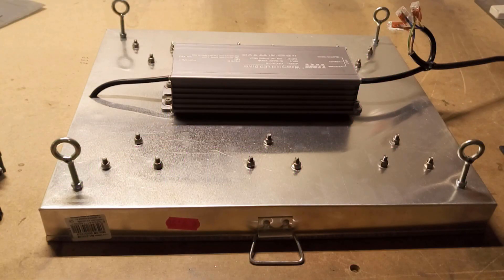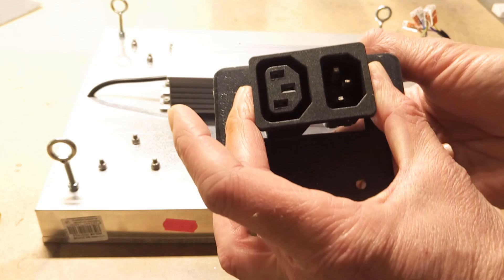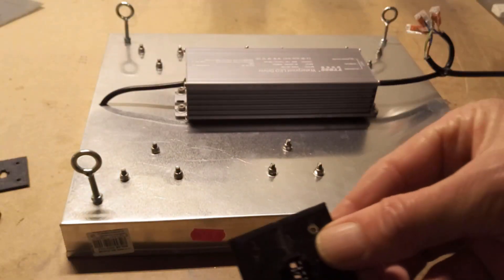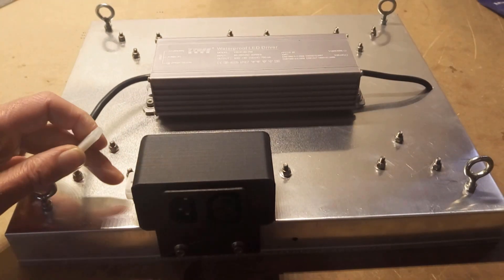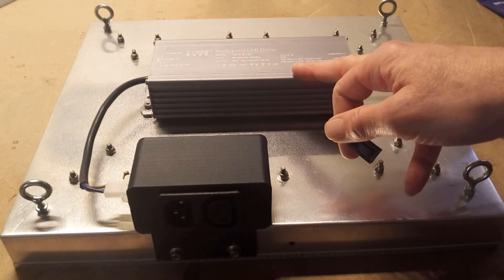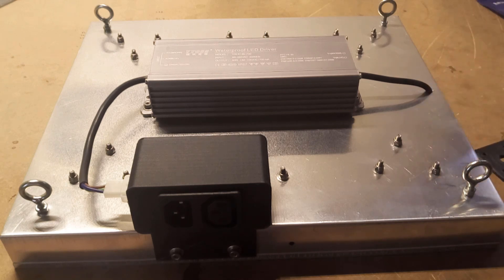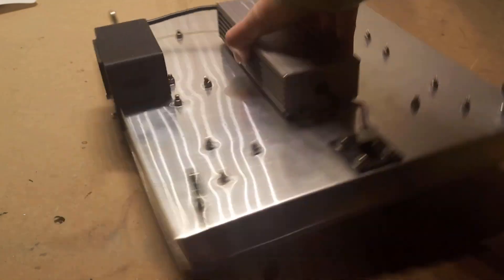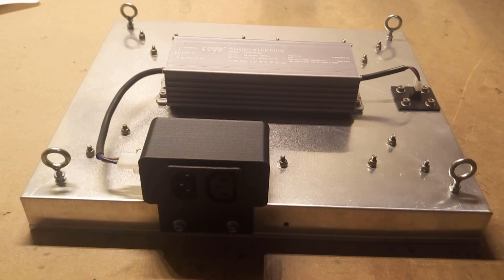Improving the DIY led Grow Light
Sorry for the long delay in posting this video!
In this video I use a 3D printer to improve the general appearance of the light, add a standard power cable connector and daisy chaining capability and just generally improve the usability of the light.

The light has been sold! Thanks for the interest in buying it.